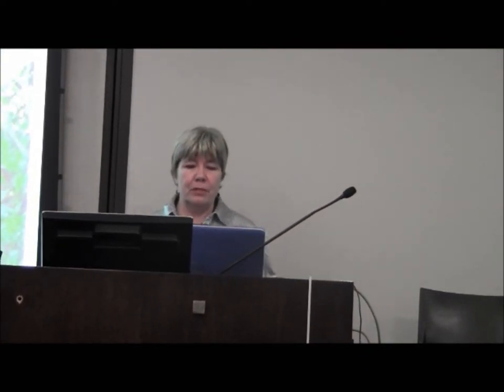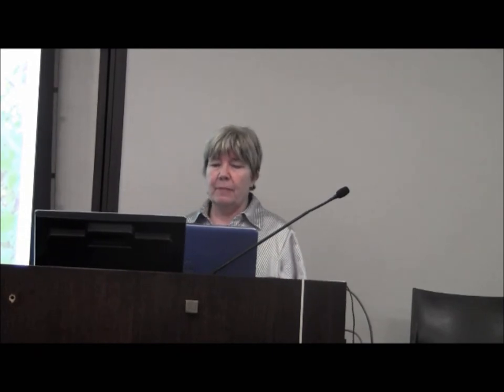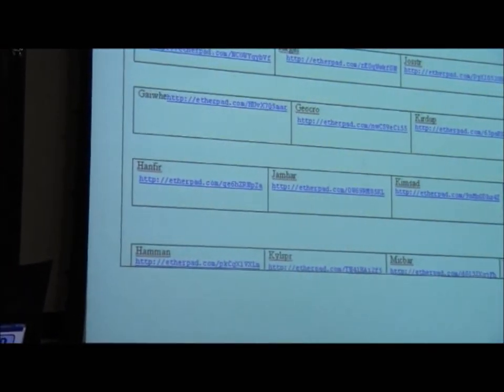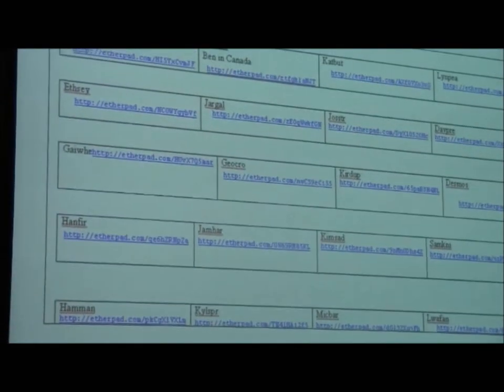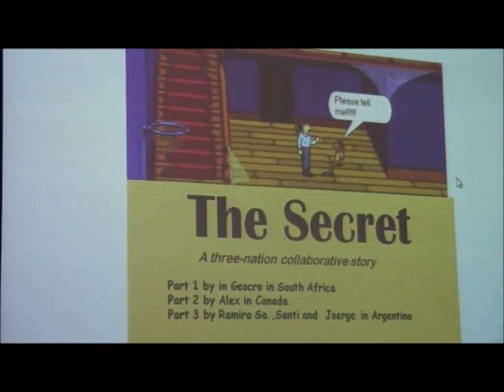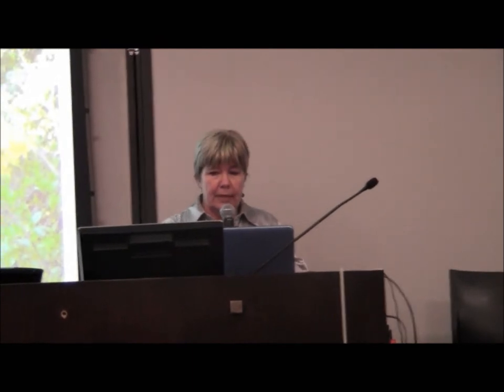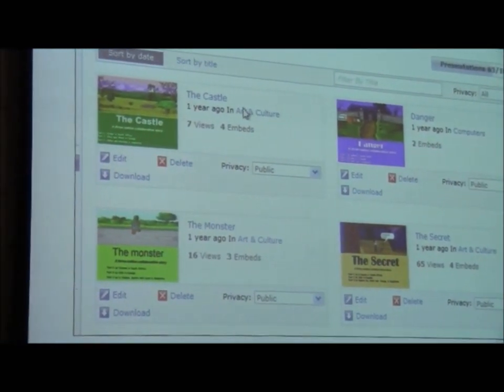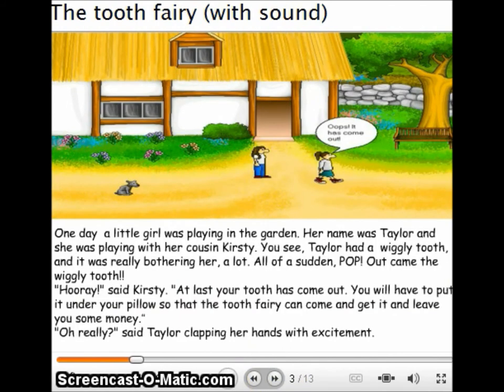FionaBeal_TeachMeet_Make-a-collaborative-ebook.wmv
Fiona Beal gave this presentation called 'Make a collaborative ebook'  at the Microsoft TeachMeet in Joburg in October 2011. She shows how to use iEtherpad.com, Slideboom.com, and illustrative programme and Powerpoint to share books with other classes in other countries.